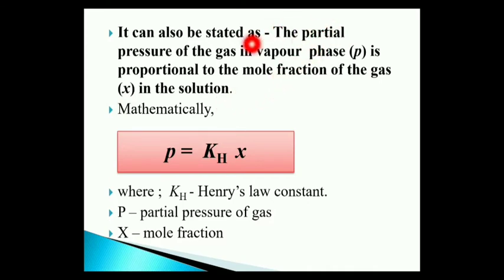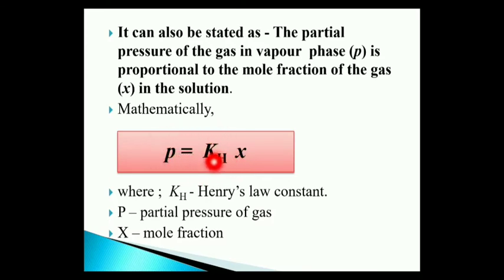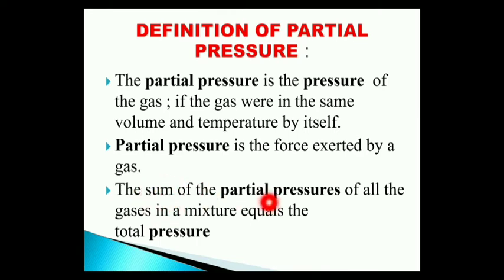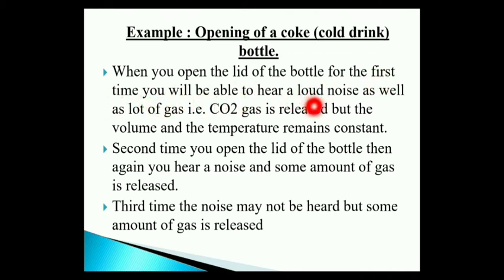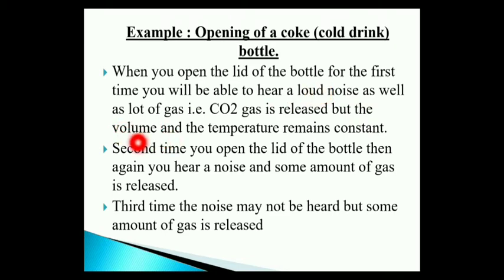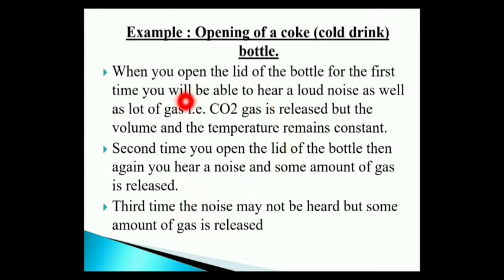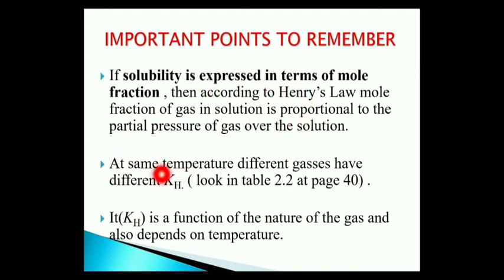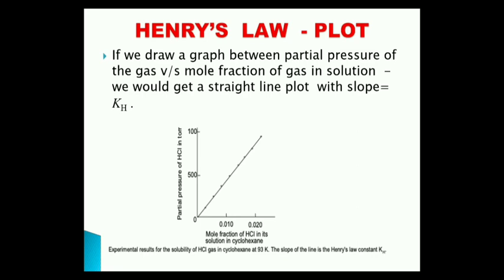CBSE Digital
Class 12 - Chemsitry - Chapter 2 (Solutions)